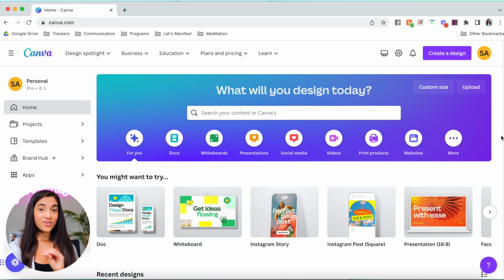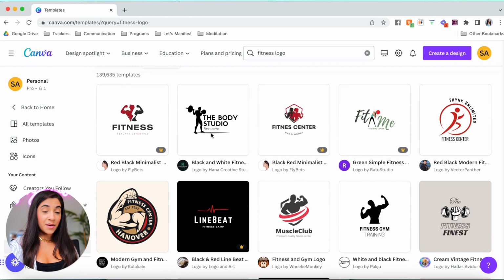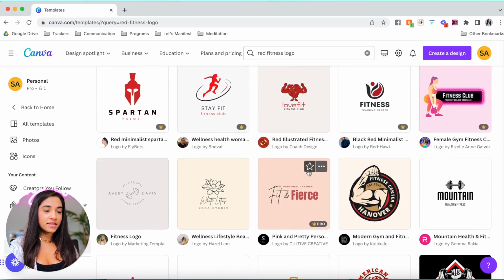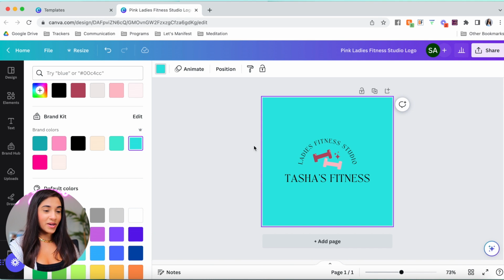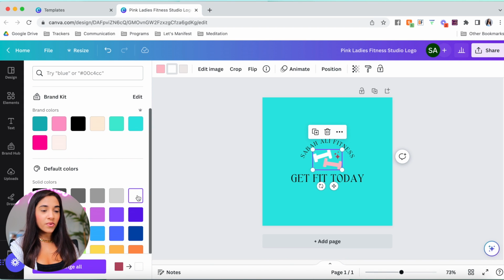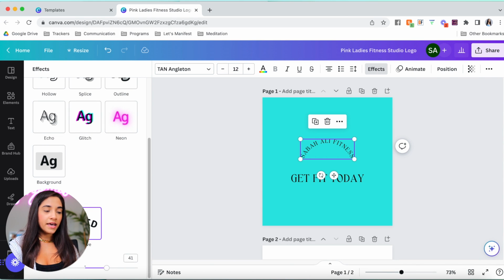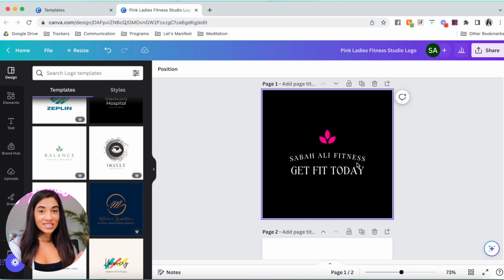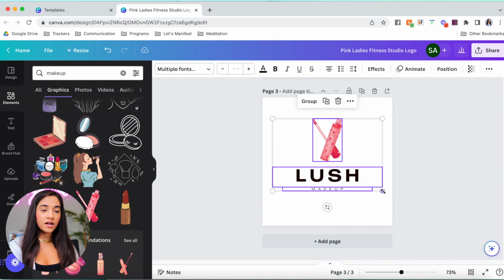How To Make A FREE Logo For Your Business In 5 Minutes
This tutorial will show you how to create a professional logo for your business in under 5 minutes using Canva! Having an amazing logo will build brand recognition and make you more money in your business!⁣

🔥 *FREE RESOURCES I CREATED FOR YOU!* 🔥⁣
Empire Creator Live Show (join me every Monday morning for a live show teaching you how to make 6+ figures)
💰 *JOIN MONETIZE SOCIAL MEMBERSHIP*! 💰⁣
Want to learn how to make money every single day using social media?⁣
This monthly membership is for beginning or established business owners who want to know what to post to grow an audience, how to use social media to sign on clients, and join a community of entrepreneurs that are leveraging social media to grow their unforgettable empires!⁣
👑 *I’m Fun To Follow On These Platforms Too!* 👑⁣
⁣I love Amazon, here is everything I use to create my videos and have an unforgettable life

Stay Unforgettable⁣
👑 xo Sabah⁣